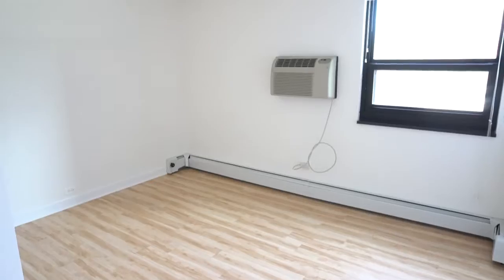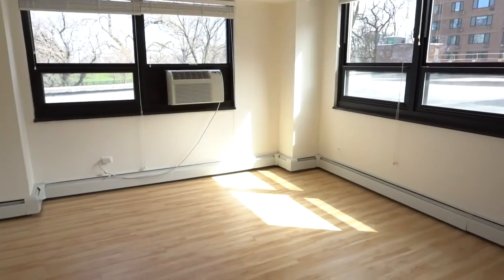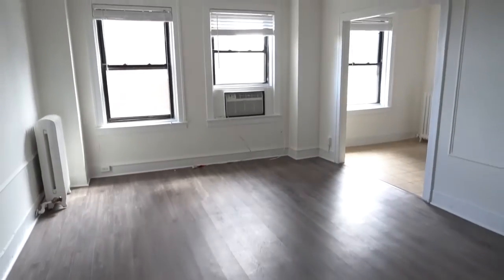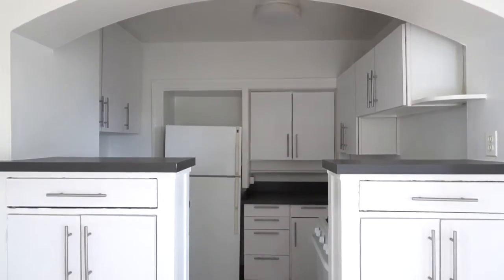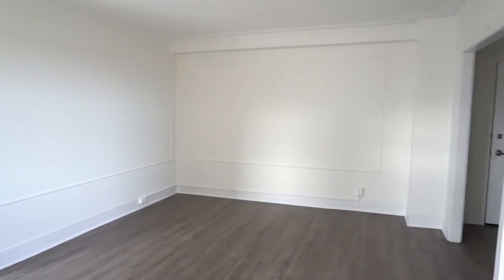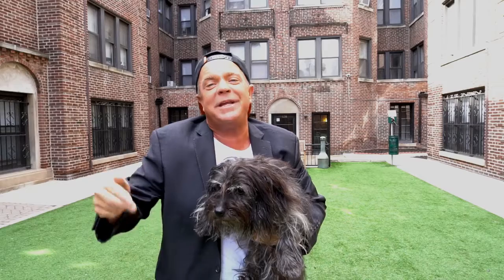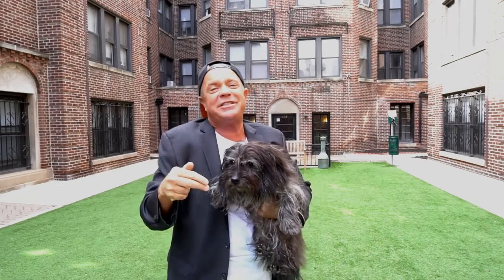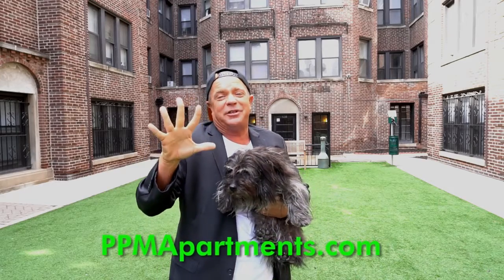Chicago Apartment Tour –Three Two Bedrooms in Lakeview and Lincoln Park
Three amazing things when looking for your new apartment.  Amenities, Large Apartment, and of course neighborhood.